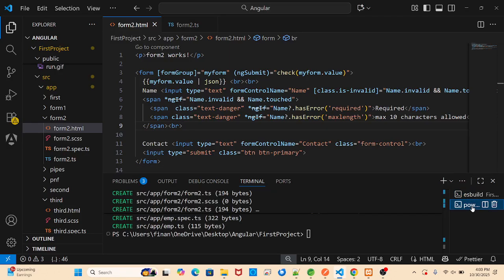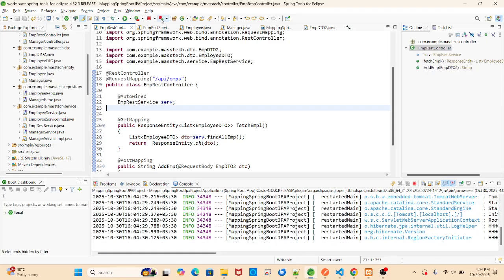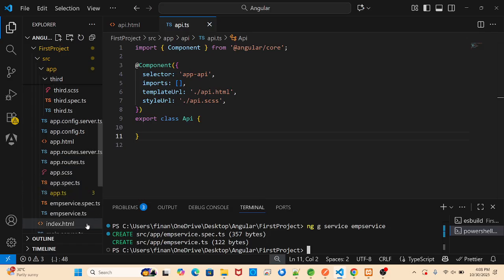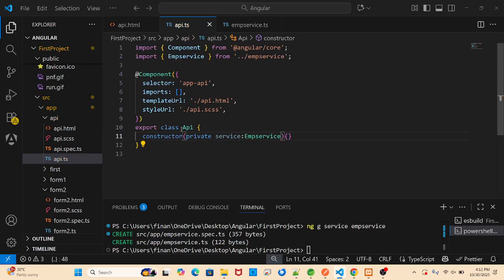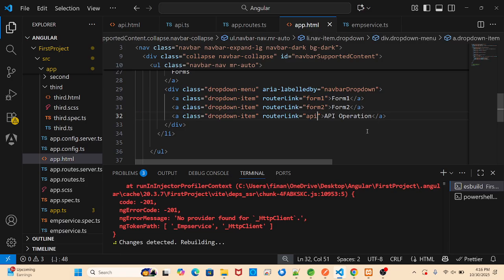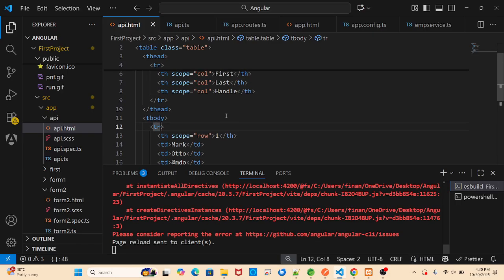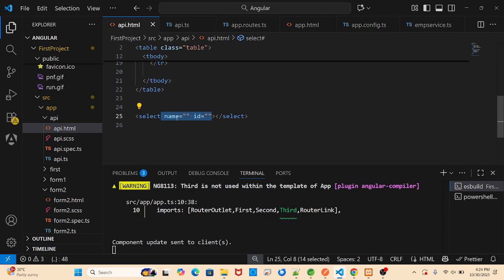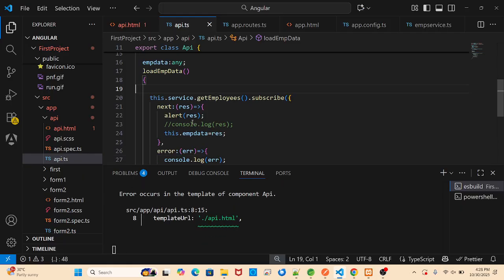4. Angular Decorators, Directives & Routing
In this video, we’ll dive deep into Angular Decorators and Directives — two of the most powerful features that make Angular flexible and component-driven.

You’ll learn:
✅ What are Decorators in Angular
✅ Types of Decorators — @Component, @Directive, @Injectable, @Input, @Output, and more
✅ How Angular uses metadata to configure classes
✅ What are Directives and their types
✅ Difference between Structural and Attribute directives
✅ Real-time examples using *ngIf, *ngFor, [ngStyle], and custom directives
✅ Creating your own custom directive from scratch
✅ Step-by-step Angular Routing setup
✅ Using router-outlet and navigation via RouterLink
✅ Hands-on demo + code explanation